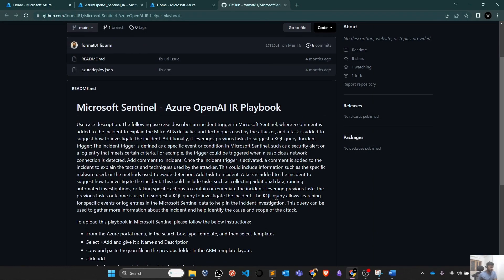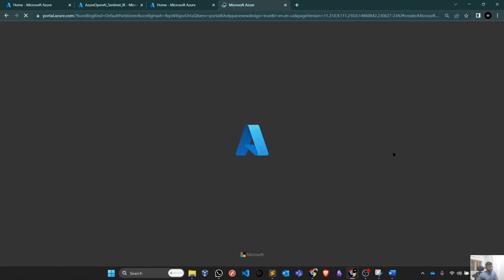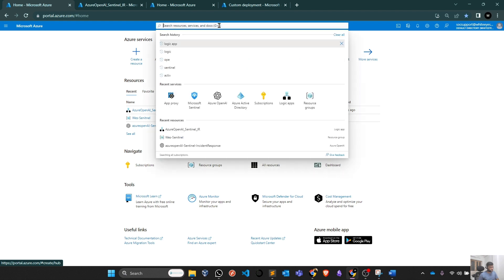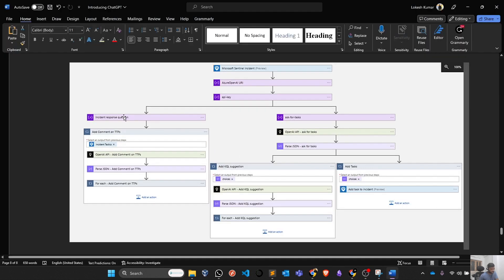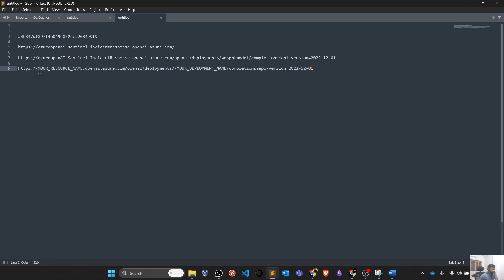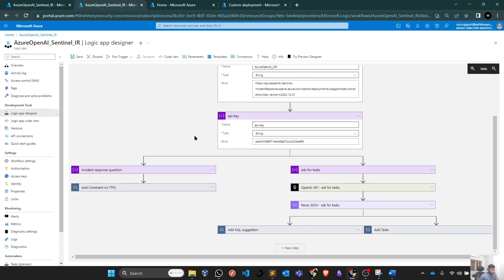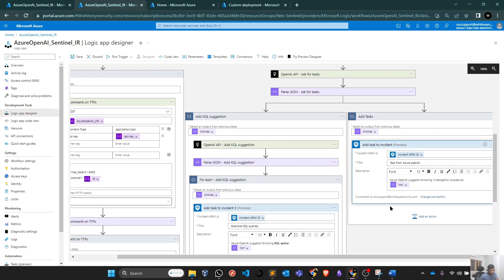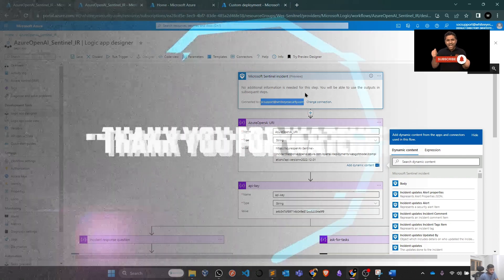Microsoft Sentinel — Azure OpenAI/ChatGPT Incident Response Playbook | DEMO